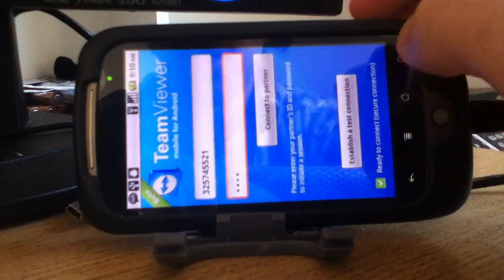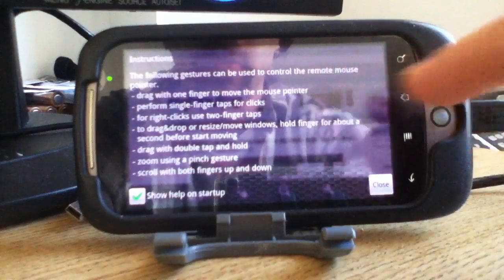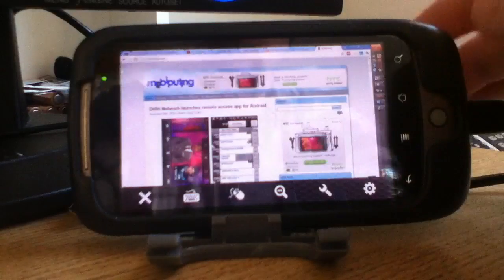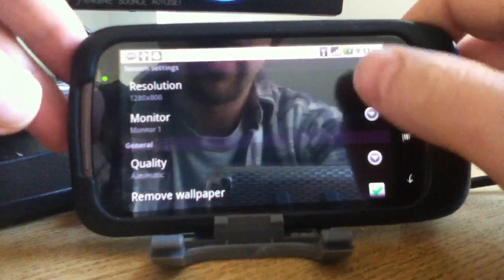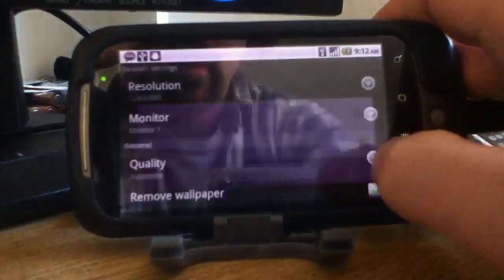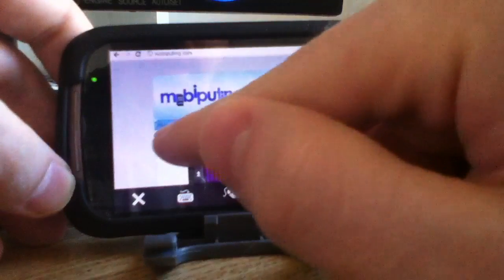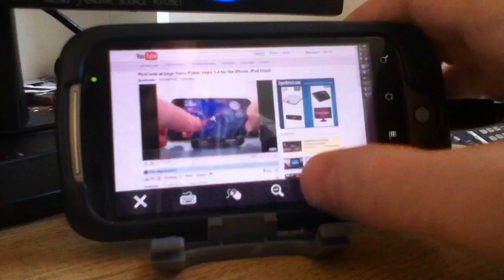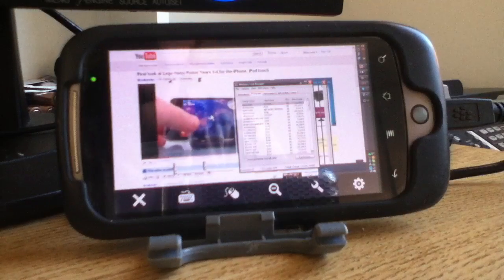TeamViewer remote desktop app for Android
First look at a new beta Android app from TeamViewer, which lets you remotely login to a Windows, Mac, or Linux PC using an Android phone.